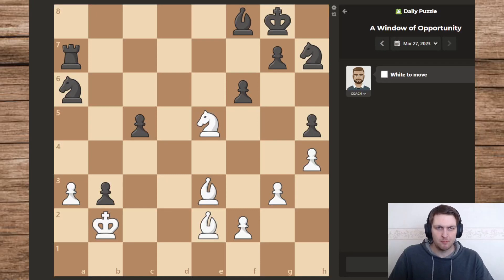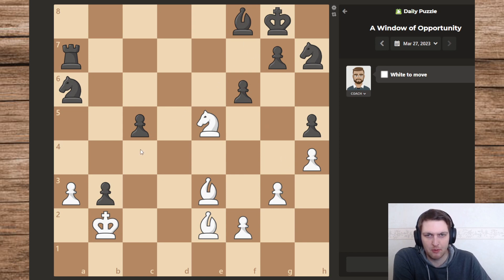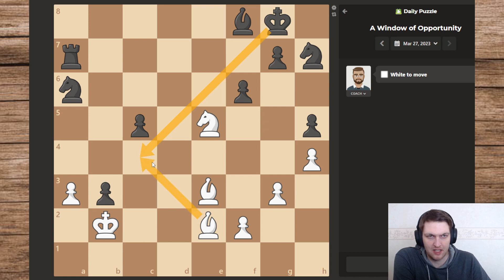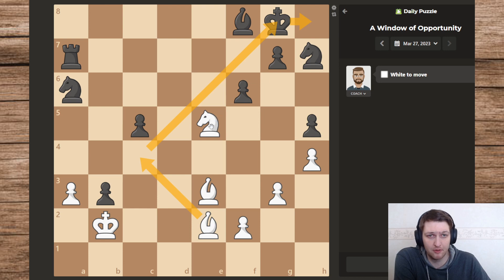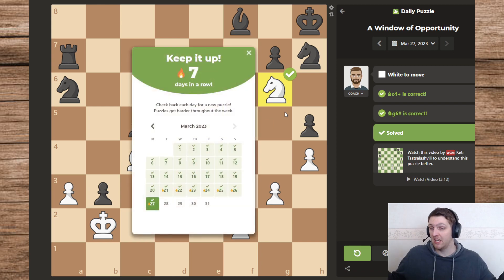A Window of Opportunity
Today's puzzle, it could almost be a